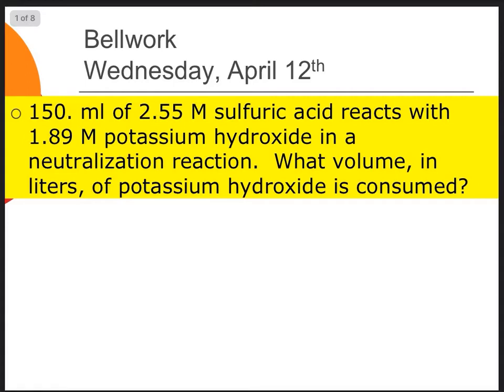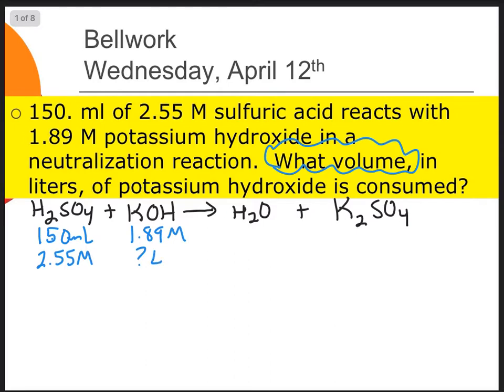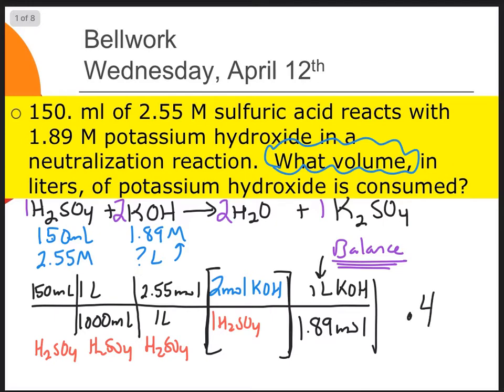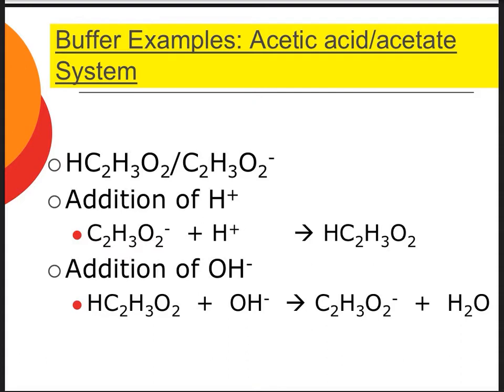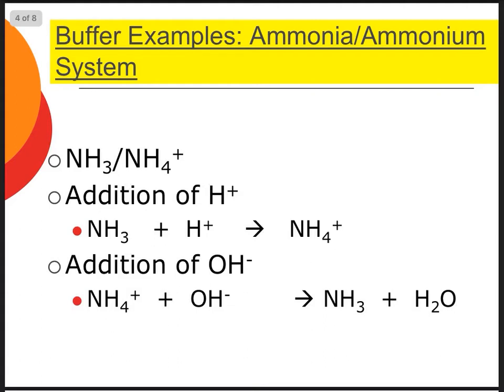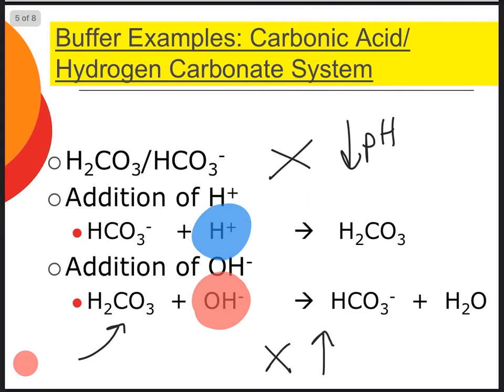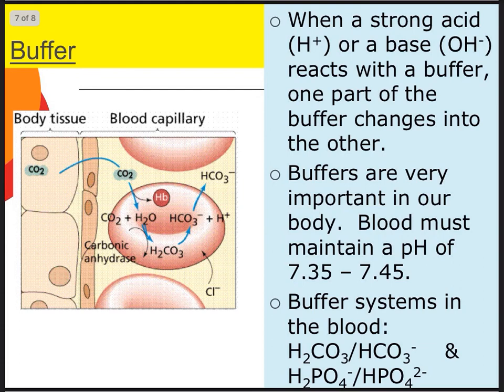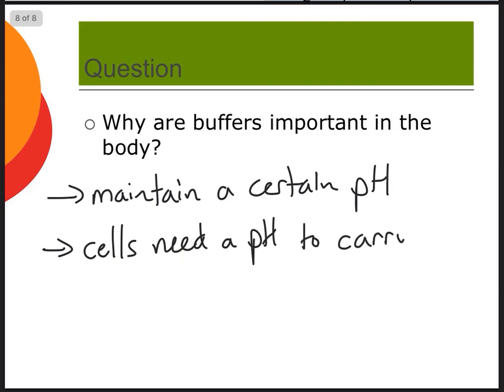Unit 15 Neutralization Notes pt3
Lesson over acid/base neutralization reactions.